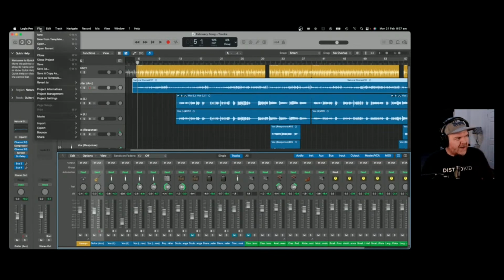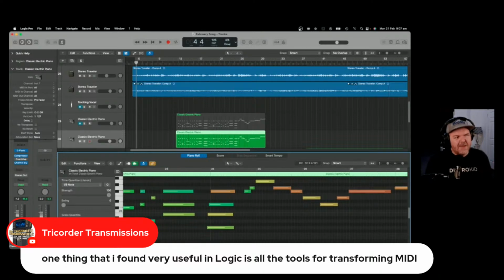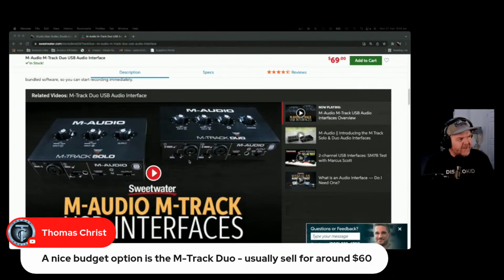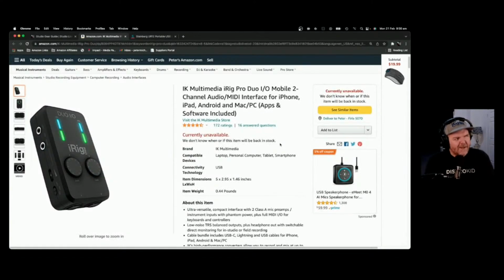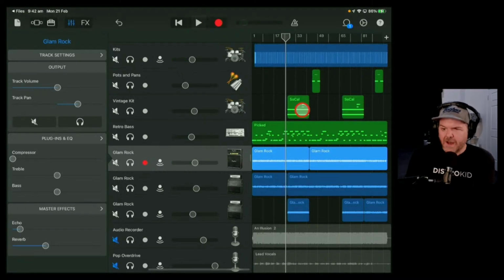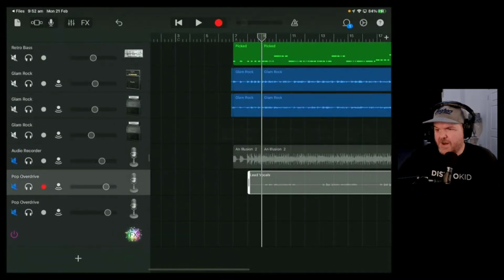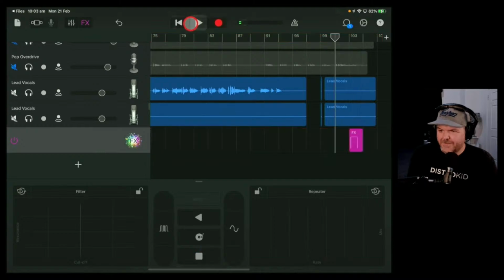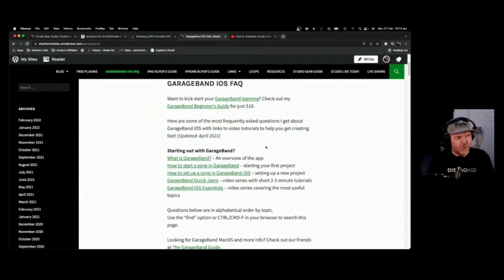Is LOGIC PRO worth it? | GarageBand Weekly LIVE Show | Episode 114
🎙 Audio pops and clicks fixed at 07:00

⏰ Time Stamps;
00:00 News and Notes
07:27 Feature - Logic Pro
22:04 4+ channel audio Interfaces
35:05 Tip - Effect EQ
42:49 Collaboration in GarageBand iOS

📰 News and notes:
1. M2 Macs “leaked” - filed for model numbers - March 8th
2. iOS 15.3.1
3. “Old” Macs

🎹 Feature topic:
Is Logic worth it?

🤓 Rant of the week:
Multi channel interfaces

👆 Q&A:

🔌 Plugin/app of the week:
Effect EQ

💡 Tip of the Week:
Sharing GarageBand projects

📚 Resource of the week:
GarageBand FAQ